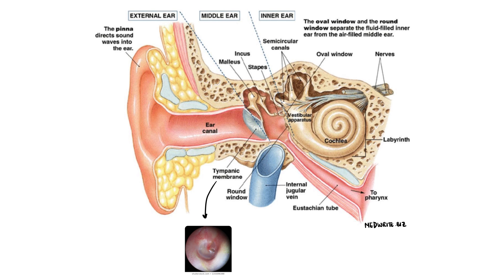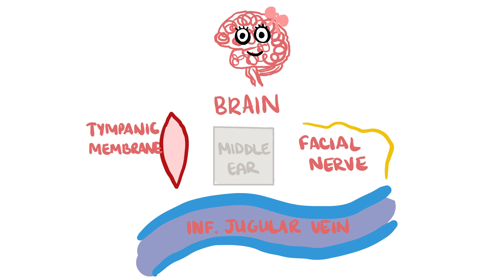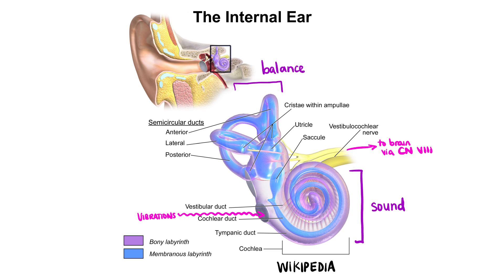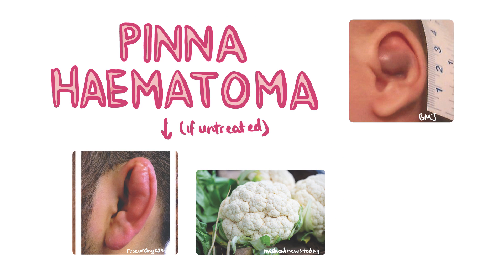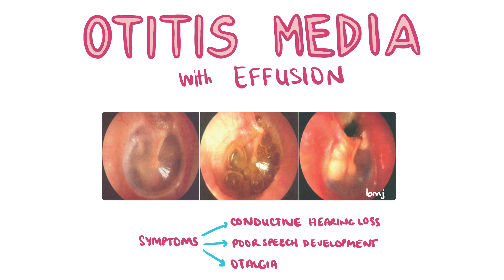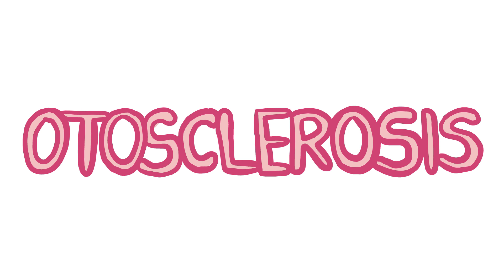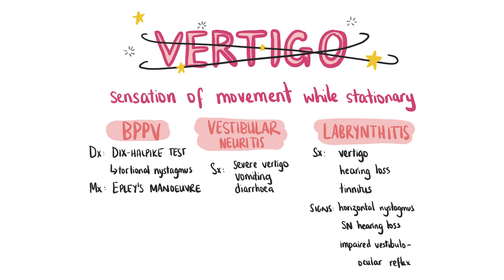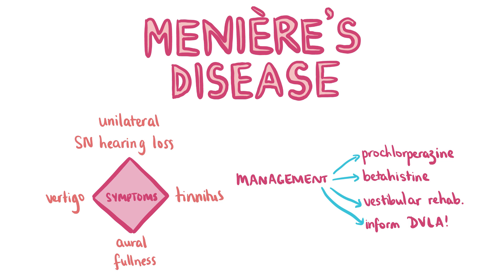ENT - Ear Anatomy + Pathologies for Medical Students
In 14 minutes, I will cover everything a medical student should know about the ear...

Function of the Ear
Anatomy of the Ear
Otitis Externa
Pinna Haematoma
Otitis Media - OME, perforation of TM
Cholesteatoma
Otosclerosis
VERTIGO
BPPV
Vestibular neuritis
Labrynthitis
HEARING LOSS - including Rinne's and Weber's tests
Acoustic neuroma
Meniere's disease

ENT - Ear Anatomy and Pathologies for Medical Students, Physician's Associate Students, Nursing Students and Biology Students